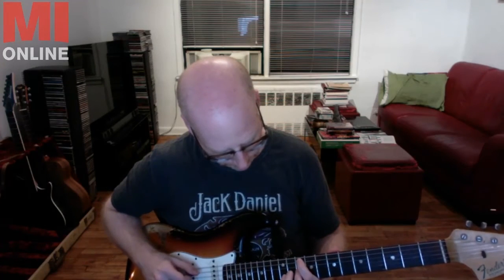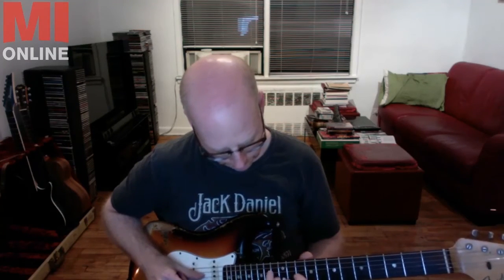Oz Noy Twisted Guitar Improvisation Backstage 2017 Q4 001 b 16x9 Sub 19